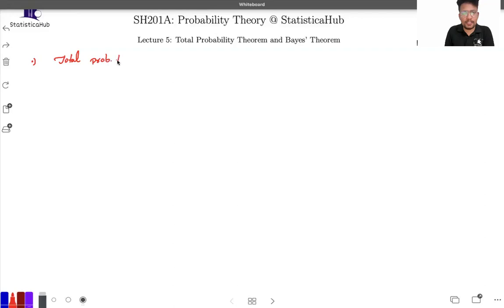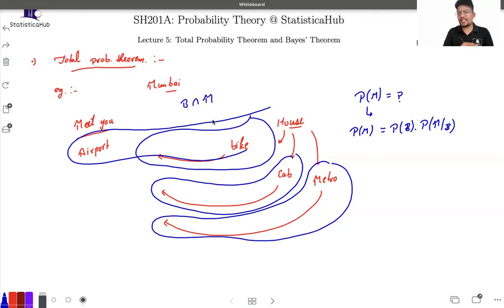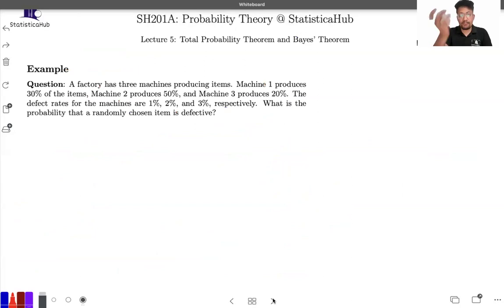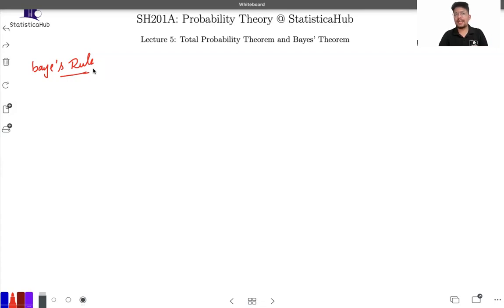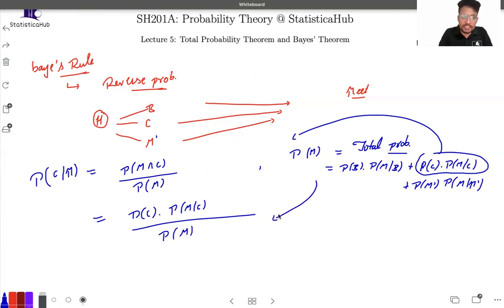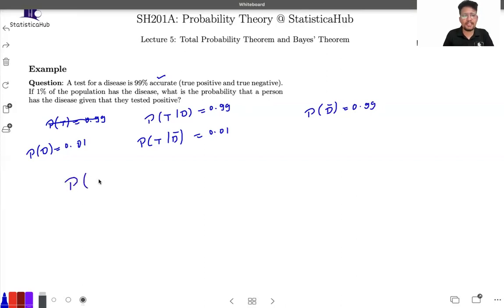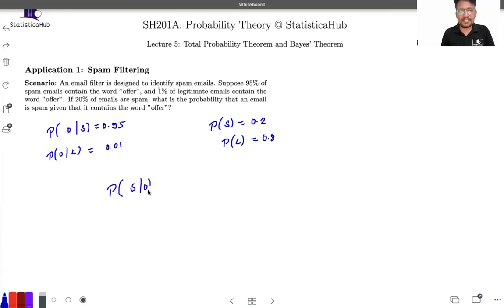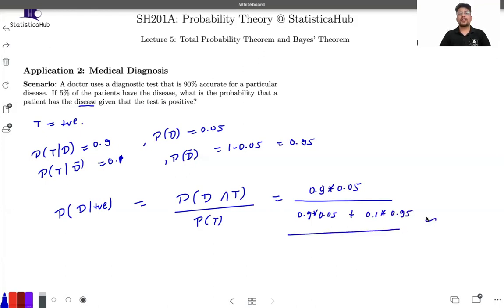SH201A: Probability Theory | Lecture 5 - Totat Probability Theorem and Baye's Theorem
Objective:
Understand the Total Probability Theorem and Bayes’ Theorem, their mathematical formulations, and applications in solving probability problems.